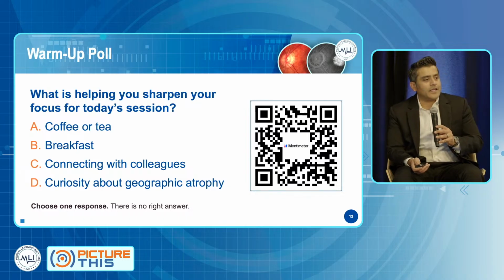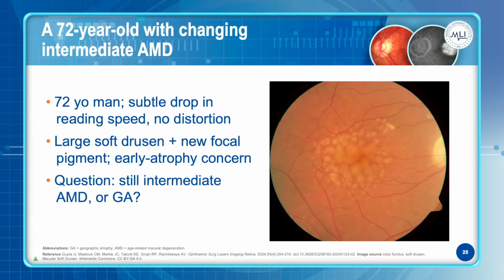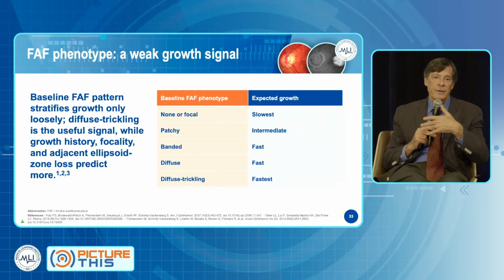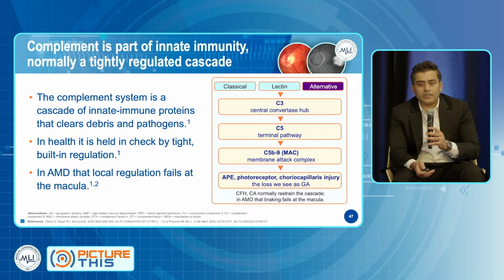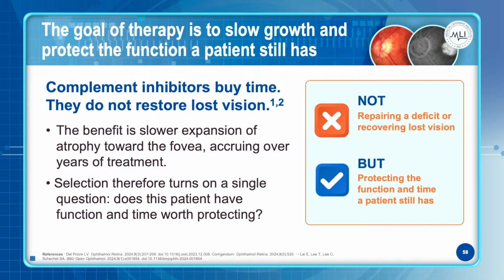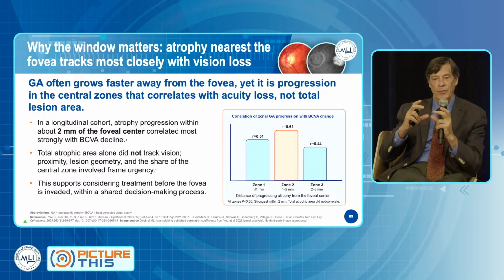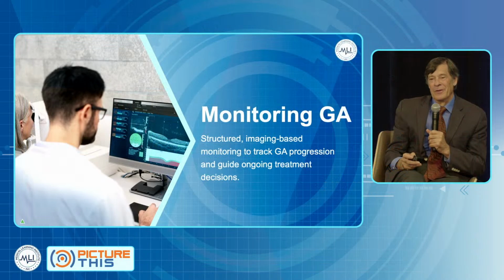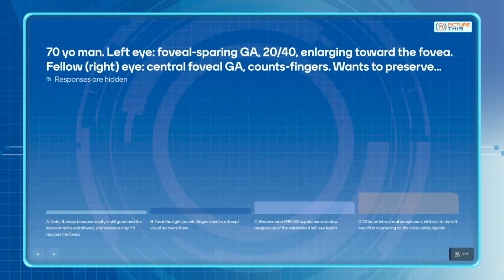Live from ASRS2026: Imaging-Based Strategies for Geographic Atrophy